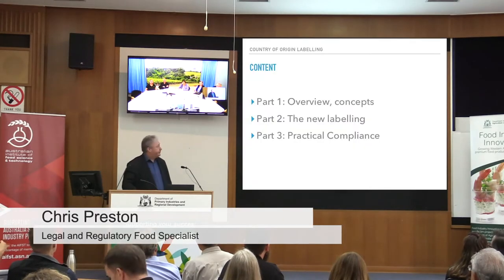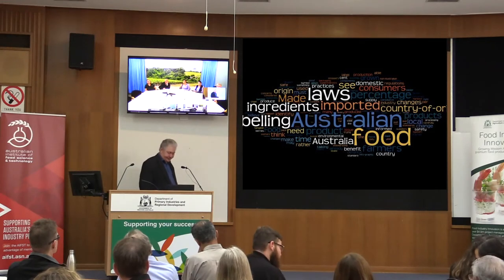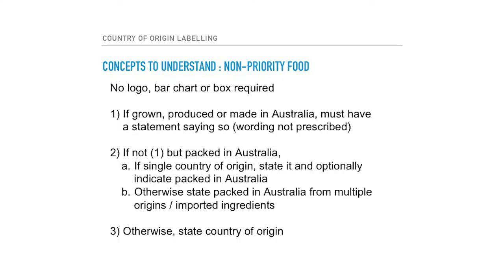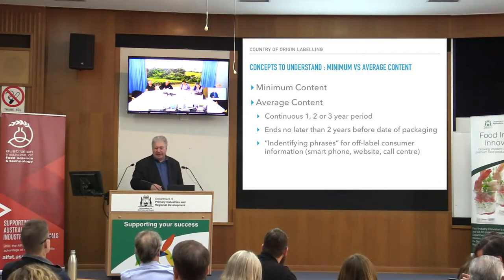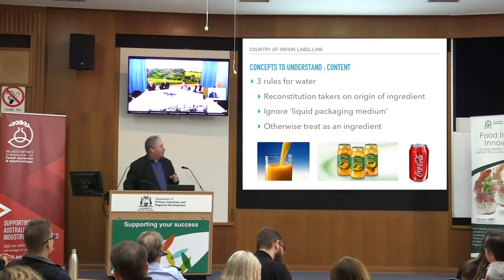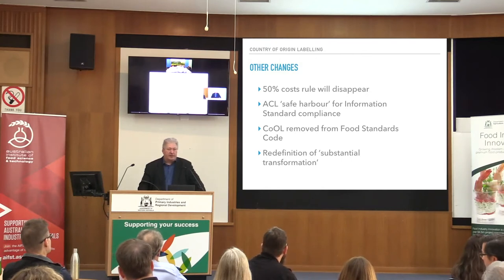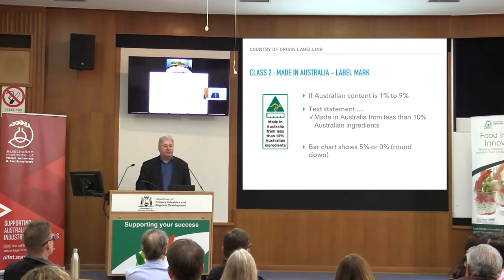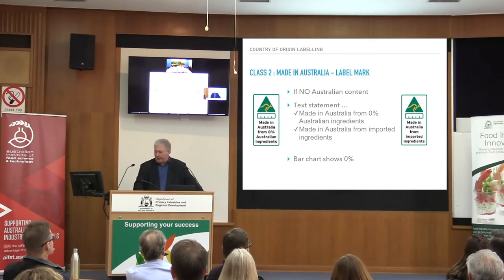Country of Origin food labelling | Department of Primary Industries and Regional Development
ACCC Guide to CoOL for businesses

Workshop presenter, Chris Preston, is a legal and regulatory specialist with extensive experience in food regulation. Chris has provided legal advice and services to governments, industry bodies, manufacturers and brand owners.

This presentation and workshop provides information on the new Country of Origin Labelling requirements for food and beverage products and practical suggestions on activities to manage compliance.

The information in this video is not intended to replace independent legal advice applicable to your business products and circumstances.